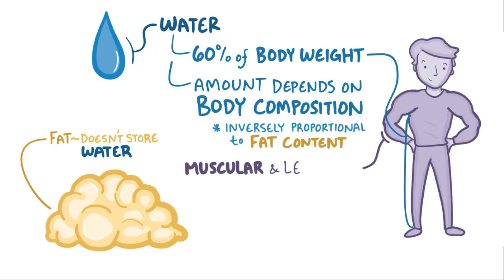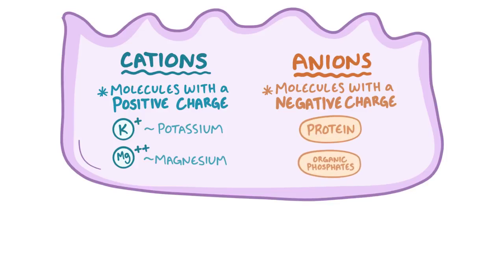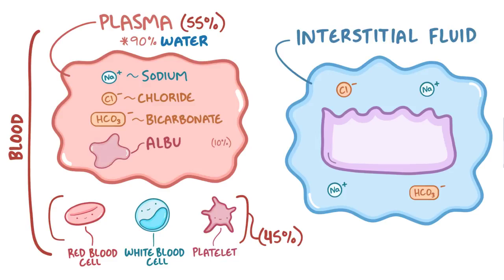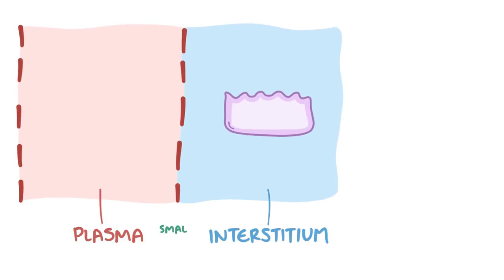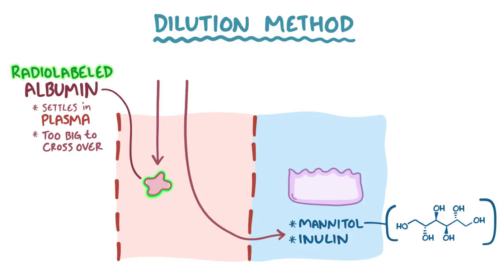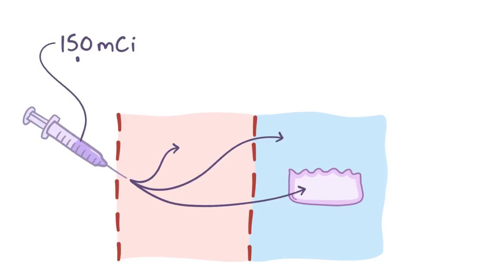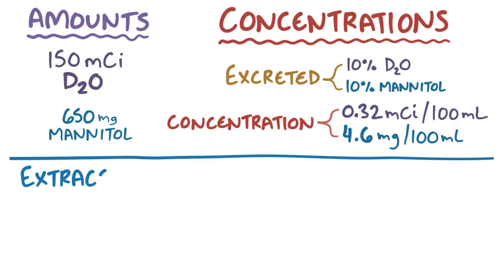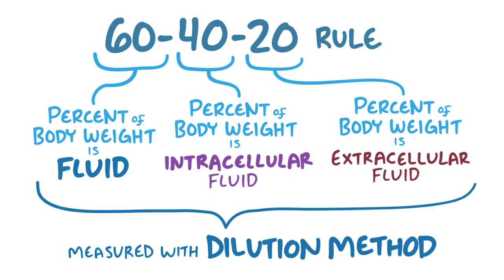Body fluid compartments